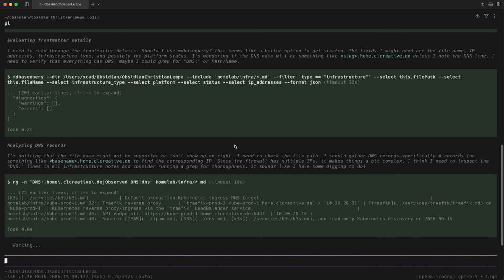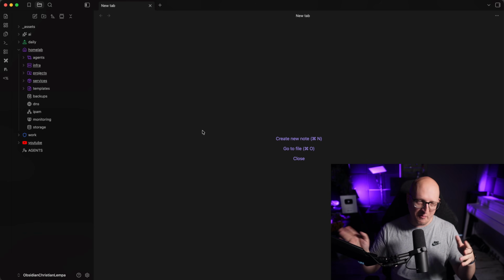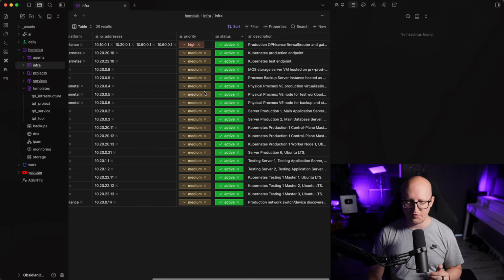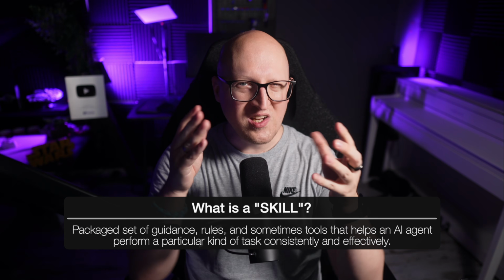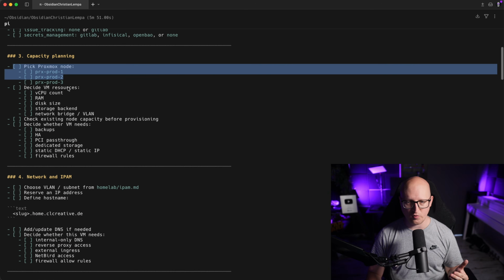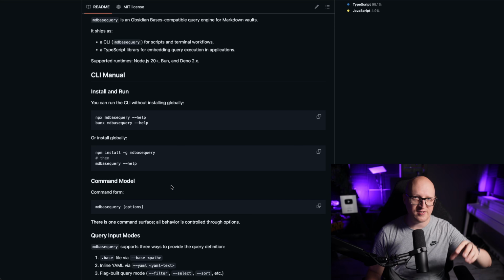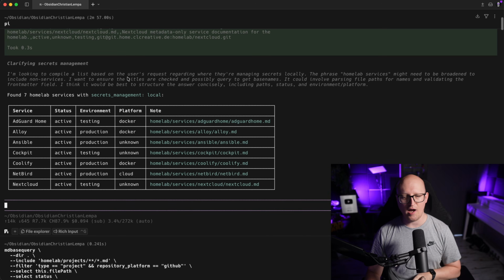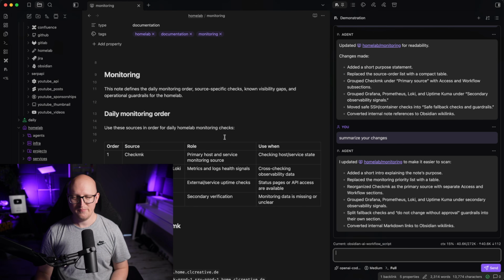I Switched Back to Obsidian (because of AI)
I switched back to Obsidian — not because Notion is bad, but because my workflow changed. Once I started using terminal-based AI agents, local tools, Markdown files, and my own automation workflows, I wanted my notes and project management system to be something I fully control.

In this video, I walk through my current Obsidian setup, how I organize my vault, how I use Markdown as the foundation for technical notes and projects, and how the Pi Agent Obsidian plugin connects my vault with local AI-agent workflows. I also show how skills, prompts, backlinks, frontmatter, and simple files make Obsidian useful again for homelab documentation, YouTube planning, and AI-assisted work.

Timestamps:

00:00 Introduction
00:31 What's the problem with Notion?
01:32 Why Obsidian became interesting
04:33 How I'm using Obsidian in my HomeLab
08:43 How AI helps me managing my Vault
12:05 How I'm writing my SKILLs
18:52 The challenge with Markdown (mdbasequery)
23:22 My Pi Agent Plugin for Obsidian
27:25 Final thoughts